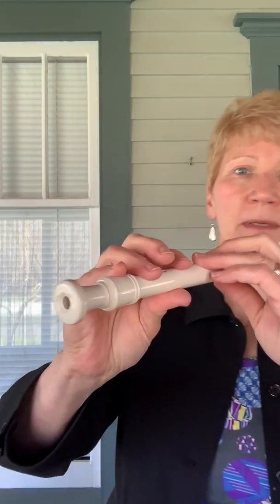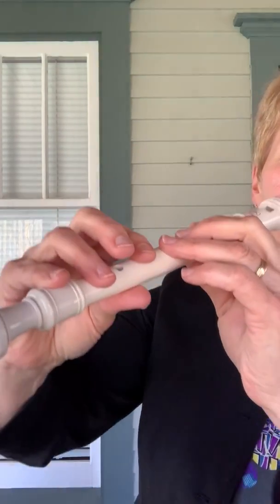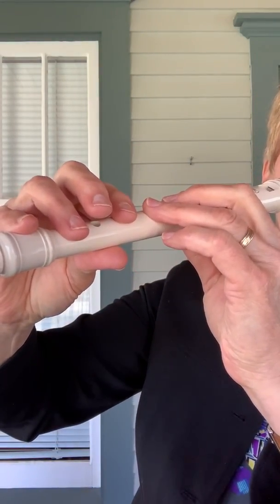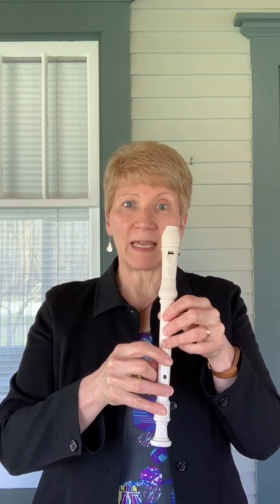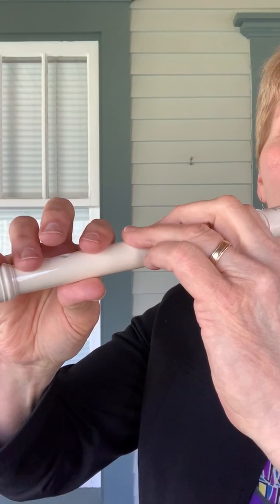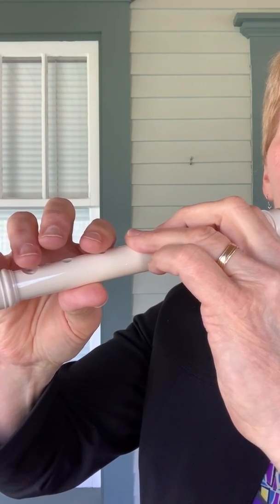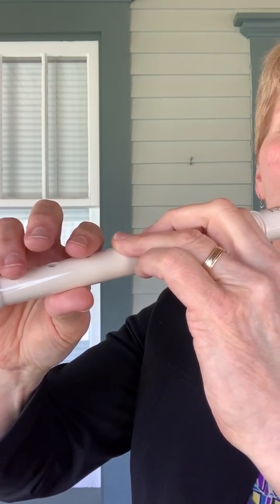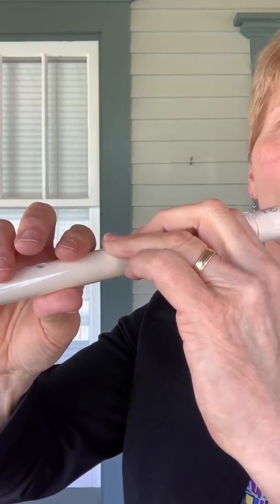Soprano Recorder 7 Low F